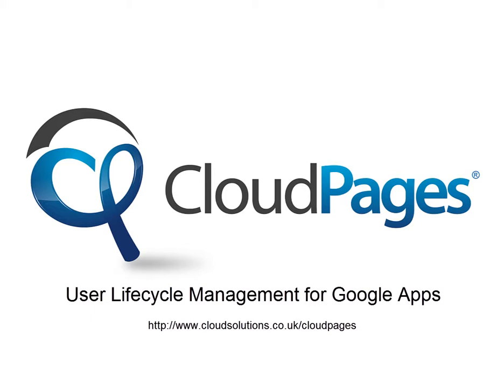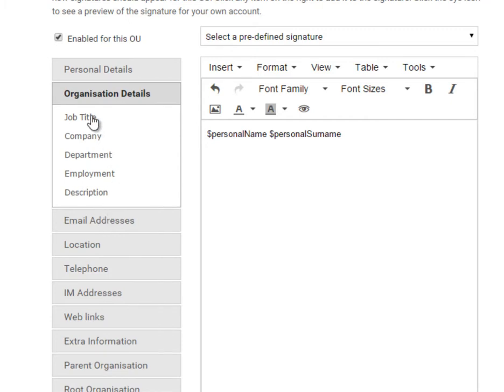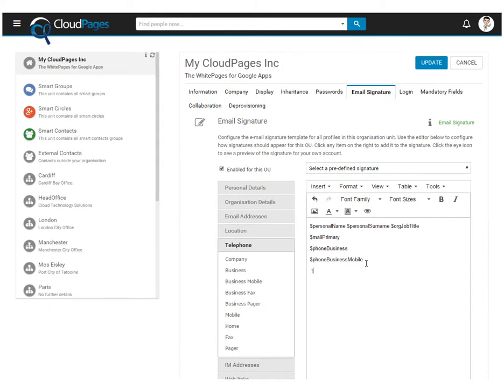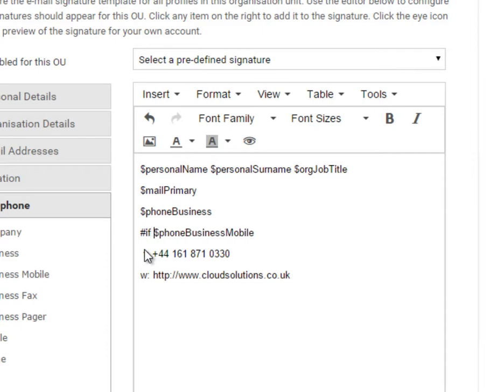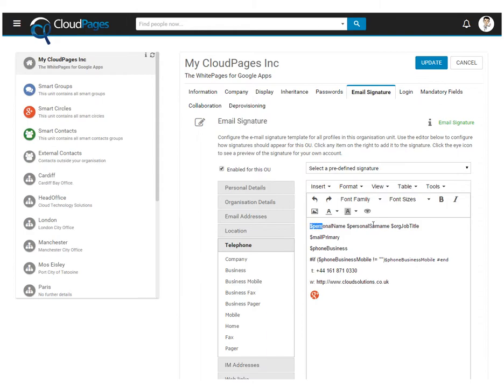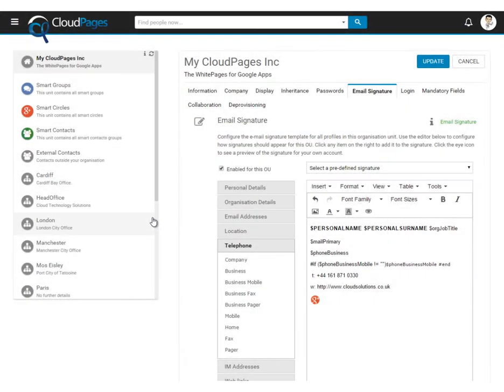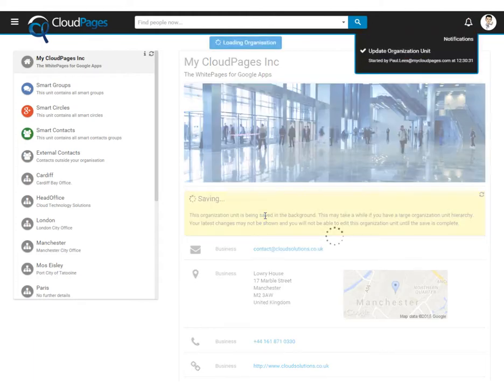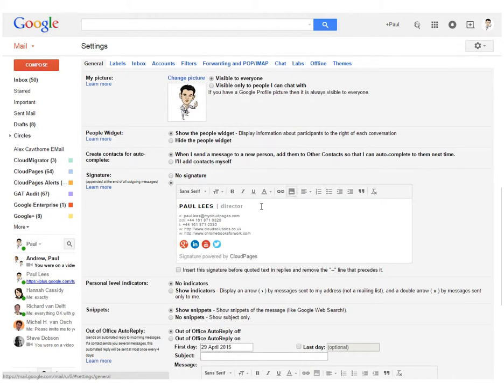CloudPages - User Lifecycle Management for Google Apps - Email Signature Management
CloudPages - Signature Management for Google Apps.

CloudPages is the most powerful Google Apps directory search and self-service tool providing granular management for any organisation. CloudPages provides Google Apps users with intuitive and enhanced search capabilities allowing users to search beyond just standard name and email address, using keywords like job titles, department, skills, and location or any combination of terms.